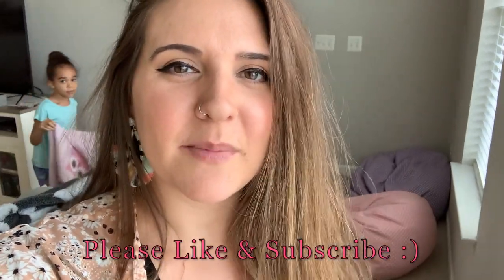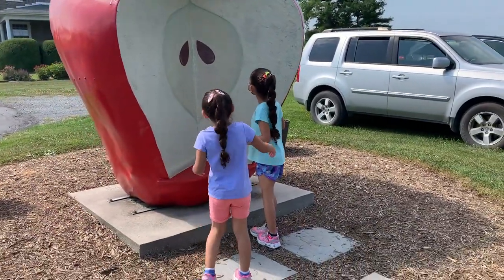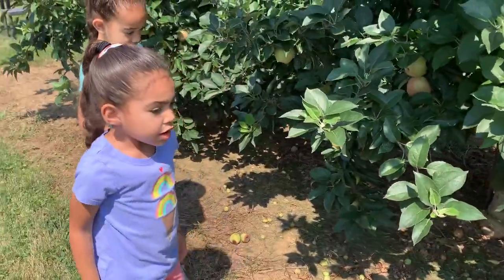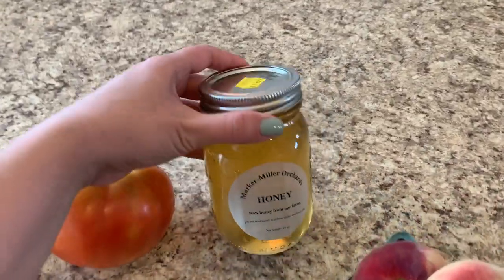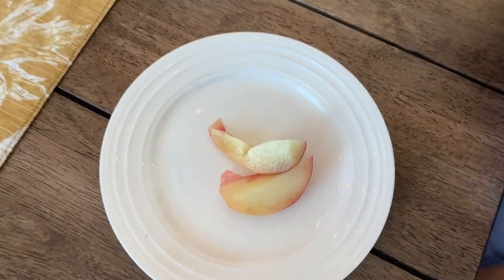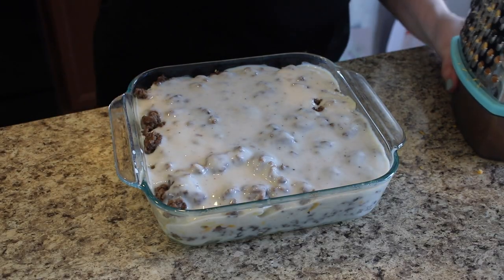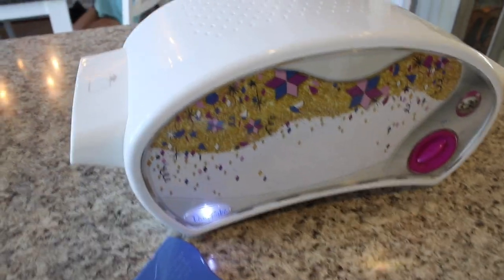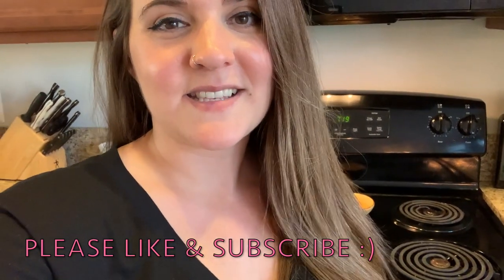DAY IN THE LIFE OF A MOM OF TWO//FARM MARKET SHOP WITH US// COOK WITH ME//ALL DAY VLOG//SUMMER 2021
I hope you all are having a good weekend so far. Have you ever heard of donut peaches? Did you have an Easy Bake oven when you were little?